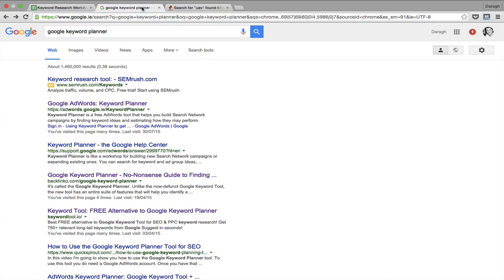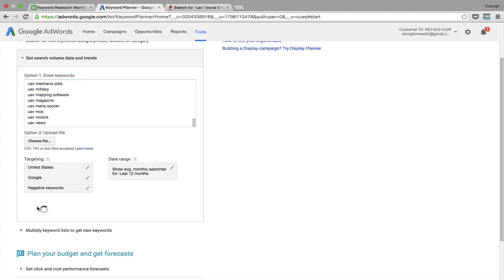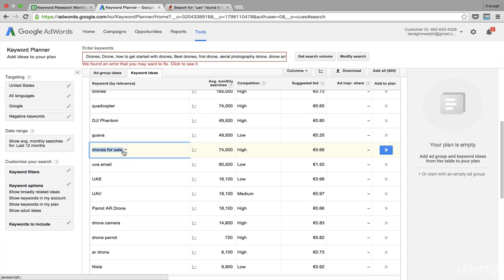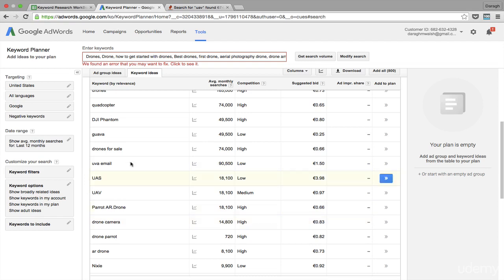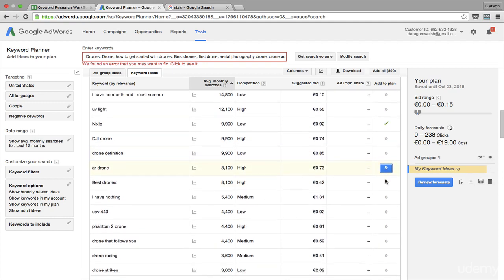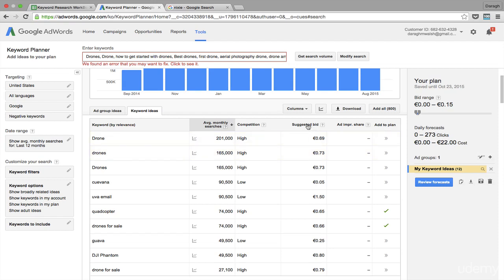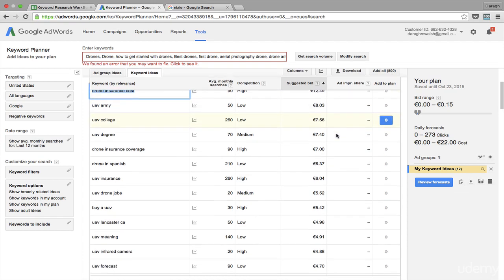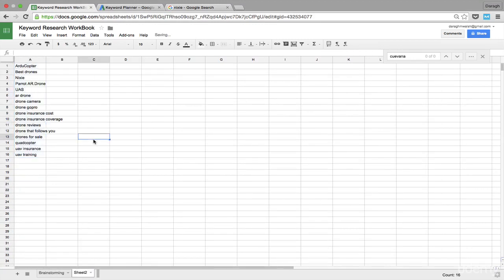SEO Training Get Free Traffic to Your Website With SEO By Tube University Keyword Research (Part 3)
SEO Training Get Free Traffic to Your Website With SEO  By Tube University (Part 03)